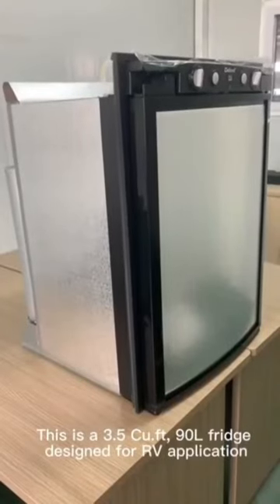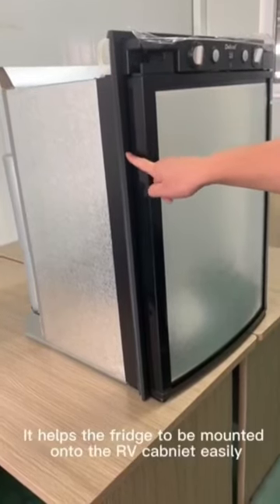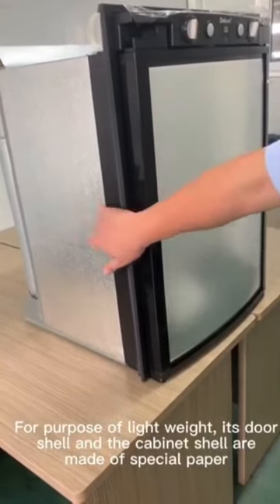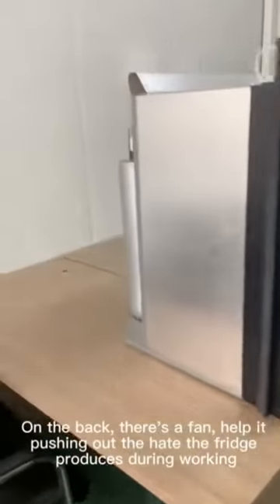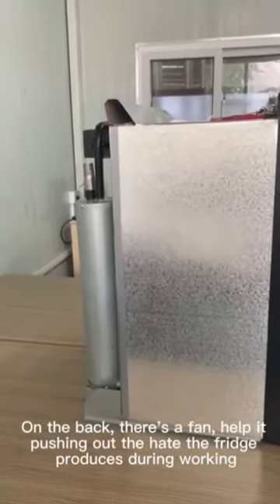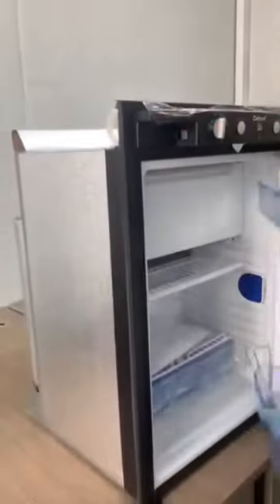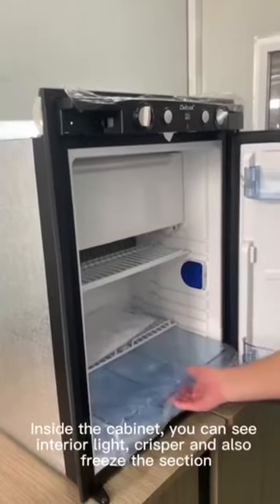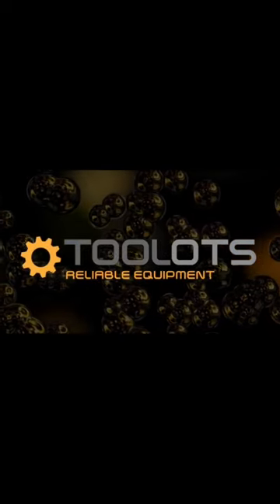AC DC & Gas Silent Built-in Absorption RV Refrigerator